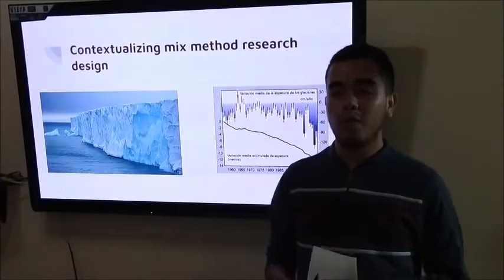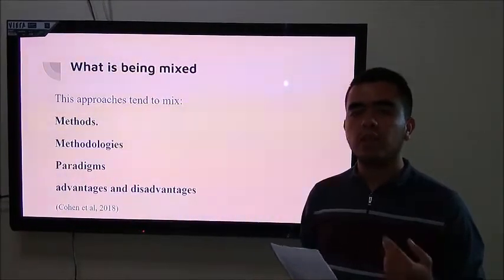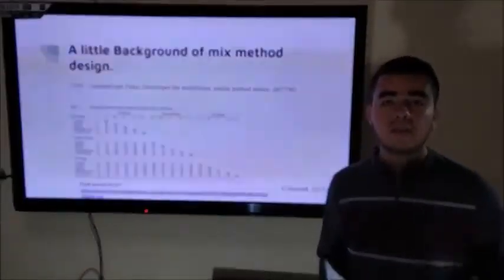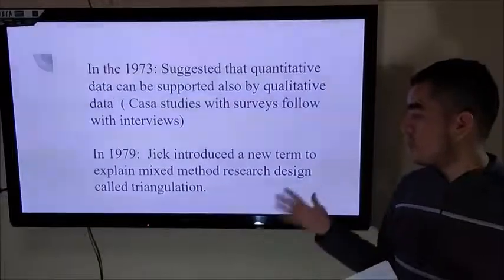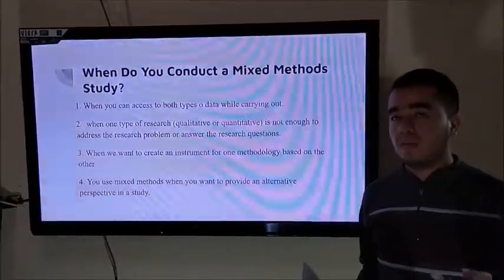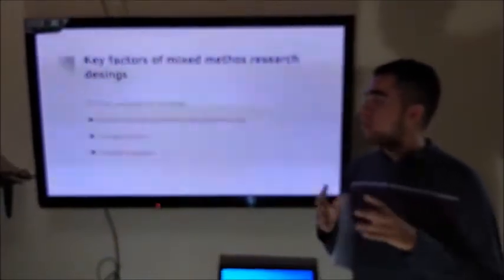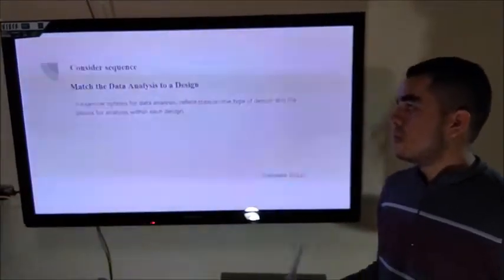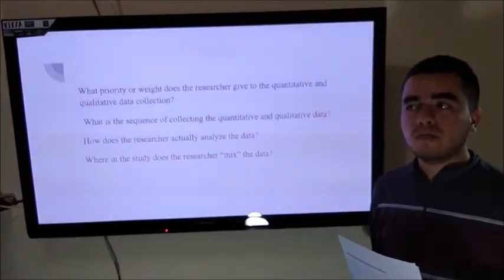Mixed method Research design part 1